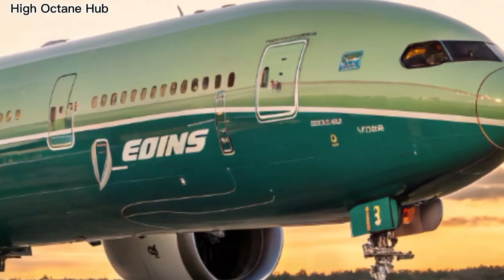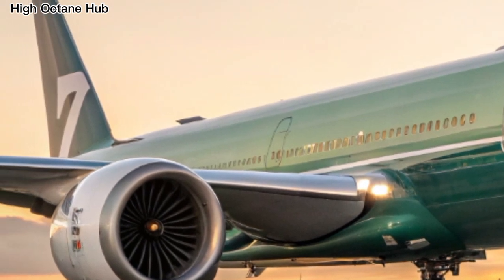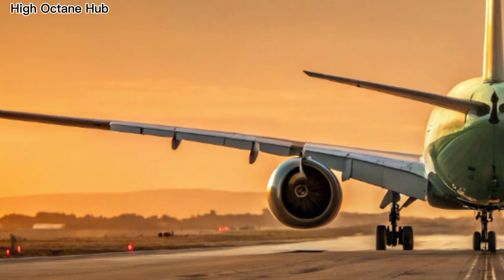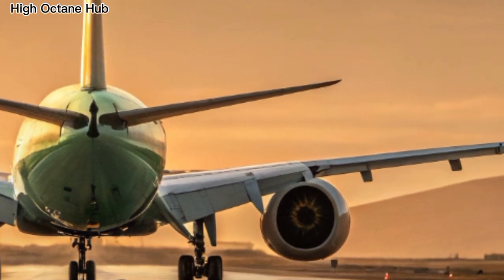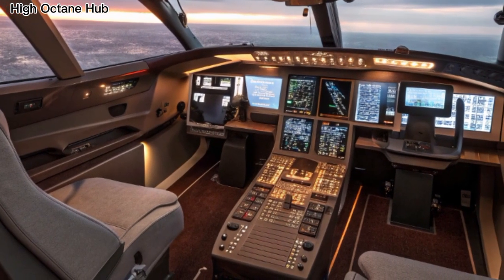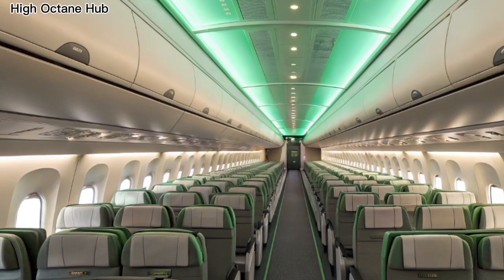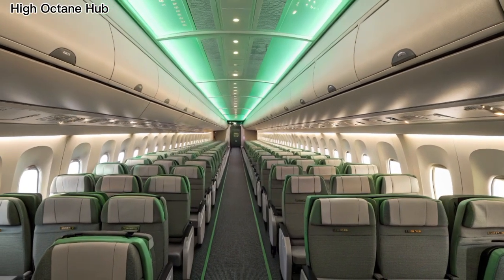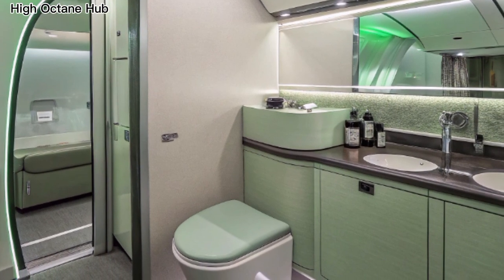Boeing 777X 2026 – The Future of Aviation Revealed | High Octane Hub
Step inside the future of aviation with the all-new Boeing 777X 2026, the stunning 777-9 jet redefining air travel.
Experience the largest and most advanced twin-engine aircraft in the world.
Discover a futuristic cabin design with unmatched passenger comfort and luxury.
Explore cutting-edge cockpit technology with next-generation digital avionics.
The Boeing 777X brings elegance, performance, and innovation together.
Watch as the aircraft’s massive wings and folding wingtips transform the sky.
See the wide cabin aisle designed for space, comfort, and efficiency.
Feel the atmosphere created by ambient LED lighting and futuristic interiors.
Learn about the high-tech ergonomics built into every passenger seat.
Experience ultra-modern washrooms with space-efficient futuristic layouts.
Witness cockpit glass displays with holographic flight instrumentation.
The Boeing 777-9 combines style, safety, and technology at its peak.
Discover how airlines will use this plane for long-haul luxury travel.
Enjoy cinematic visuals that bring the 777X experience to life.
Dive deep into the aircraft’s engineering excellence and design mastery.
See how Boeing’s innovation makes air travel smoother and greener.
The 777X is not just a plane, it’s the future of global aviation.
Fly higher with a jet designed to set new industry standards.
Experience aviation’s most awaited giant with elegance and power.
Welcome to the Boeing 777X 2026, the revolution in the skies.